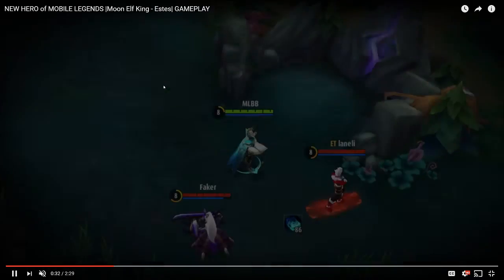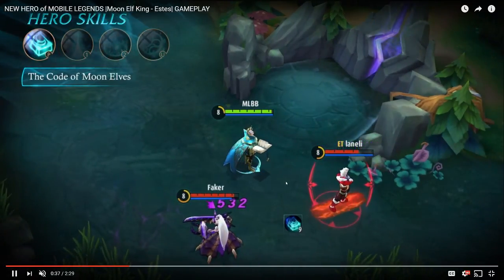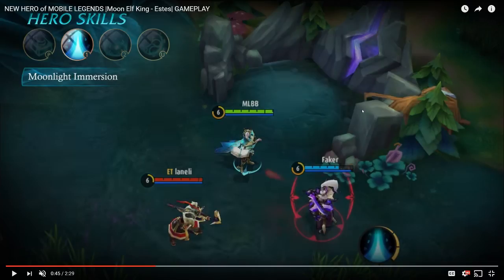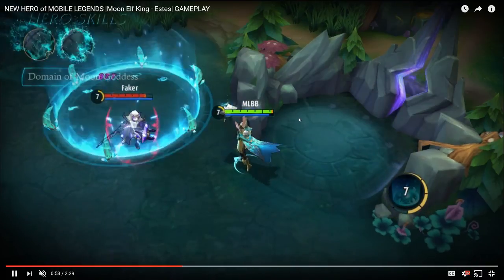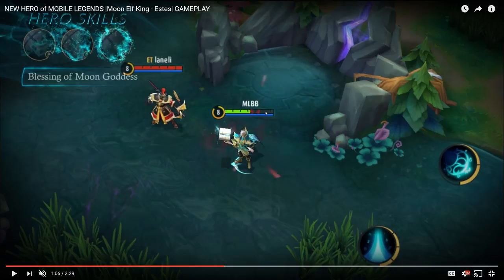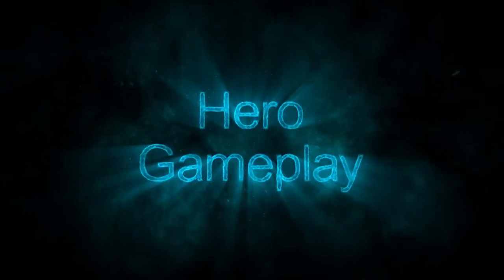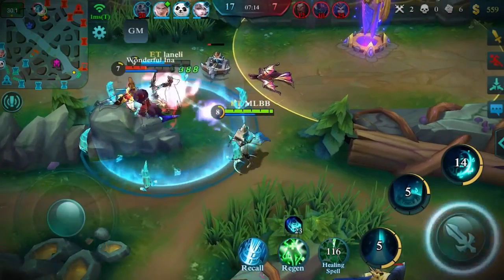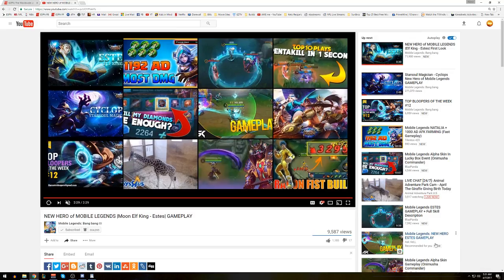Estes NEW VIDEO Abilities & Gameplay - Mobile Legends - First Look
Finally we get our first look at what all of the Estes abilities look like and exactly what they do.

Estes - Moon Elf King

Background story:
At the habitat of moon elves, somewhere west of the Moonlake, here locates the legendary Emerald Woodland, which was the birthplace of the first generation of elves. Every elven king was born in the Tree of Life at the center of the Emerald Woodland. The elven king of present generation is the unique Estes, who was badly hurt during the second plane war and had to go into sleep in the Emerald Woodland. Moon elves lost the guide from their king ever since. However, when the flames of wars between human and orcs burned on this peaceful woodland, the young Moonlight Archer - Miya, stood up and gathered rest elves to protect their homeland. However the dominator of dark abyss is thirsty for more believers and the dark force has been growing stronger in secret. Seduced by the Blood Queen, Alice, some young elves have fallen. The race of moon elves was once again at stake, which outraged the great elven king! At a night of thunder and lightning, Estes woke up. He's strict but benevolent, and entitled with the strength by the sacred moonlight to protect his people and to support his allies. With the Code of Moonlight in his hands, he swore to repel every enemy who dares to violate his homeland.

Skills:

Code of Moon Elves (Passive): Code of Moon Elves will charge energy into Estes periodically and improve his next basic attack, dealing magic damage to the target while slowing it down. The damage will ricochet towards nearby enemies, dealing magic damage.

Moonlight Immersion (Skill 1): Restores HP for the target immediately and links Estes with which will restore HP for the target slowly. Linking with an ally will also improve the energy charging speed of the Code of Moon Elves. Being too far from the target will break the link.

Domain of Moon Goddess (Skill 2): Guides a flood of moonlight to fall upon a specified area, dealing magic damage to enemy units within it. Afterwards it will turn into a piece of domain of Moon Goddess. If enemies try to escape the domain area, they will be slowed down when touching the barrier of the domain.

Blessing of Moon Goddess (Skill 3): Estes incarnates into the Saint King of Moonlight for a while, intensifying the effect of Moonlight Immersion. After casting the Blessing of Moon Goddess, Estes will release Moonlight Immersion one time for surrounding allied heroes. In the duration of the Blessing of Moon Goddess, Estes will consistently heal for himself.